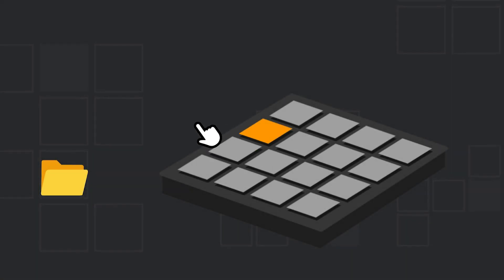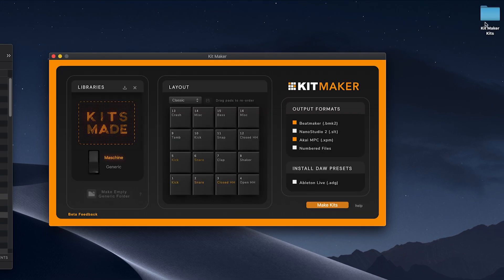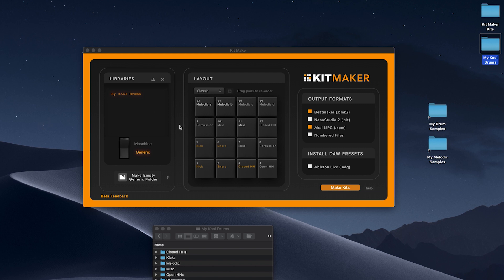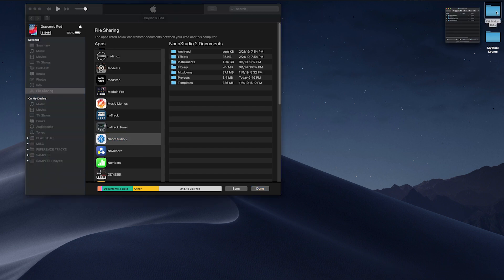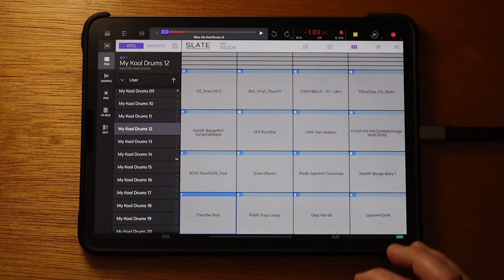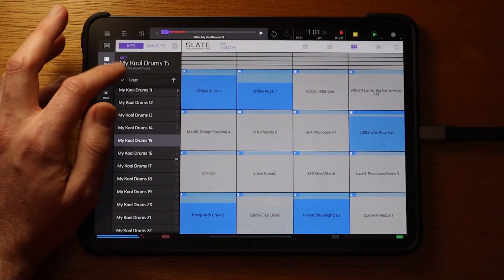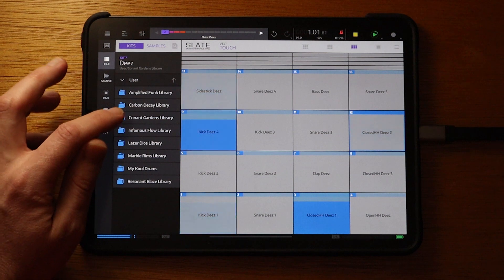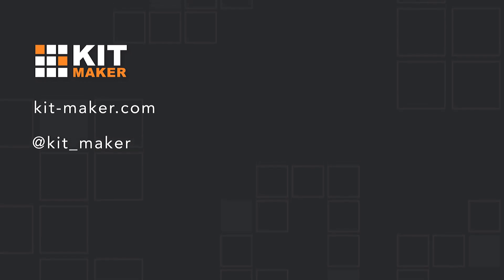Make Kits for Nanostudio 2 from your Samples & Maschine Libraries - Kit Maker (for Mac & PC)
FEATURES
- Mac AND PC
- Interactive GUI interface
- Create kits for a variety of DAWs
- Use Maschine libraries to create kit presets of all Maschine drum kits
- Or use ANY SAMPLES you want to create your own libraries and infinite kits
- Drag and rearrange pad layouts as you want; save your own custom layout
- Keep your same layout across all kits; use the same MIDI patterns across all your kits

Creates presets for:
Ableton Live 10
MPC Live, MPC One, and MPC X Hardware.
MPC 2 Desktop software (and Touch)
Beatmaker iOS
NanoStudio 2 iOS

and a "Numbered Files" option so you can drag and drop chronologically labeled kit files into:
iMPC 2 iOS
Reason Devices such as
Kong and Umpf Devices,
FL Studio’s Channel Rack Sequencer,
Logic X Pro Drum Machine Designer,
Groove Agent 5,
Geist2,
Bitwig Studio,
etc.